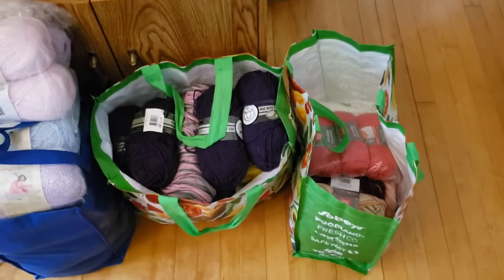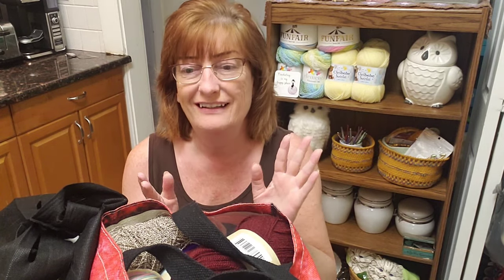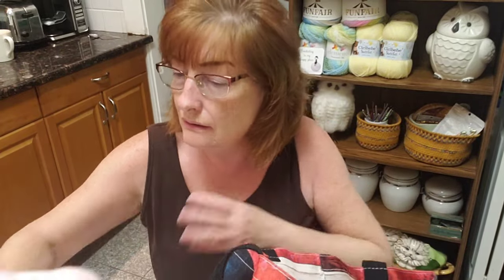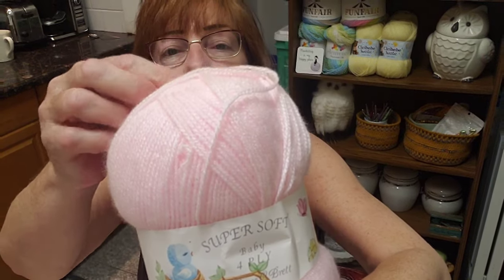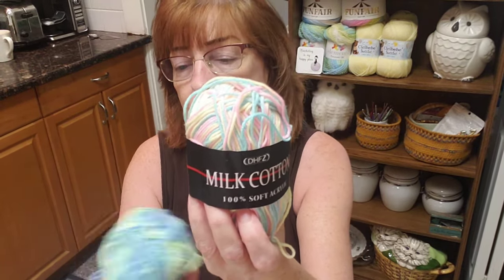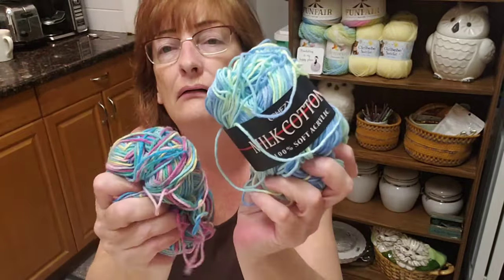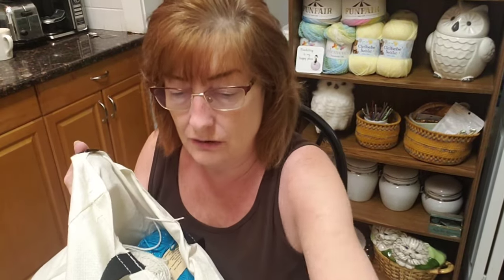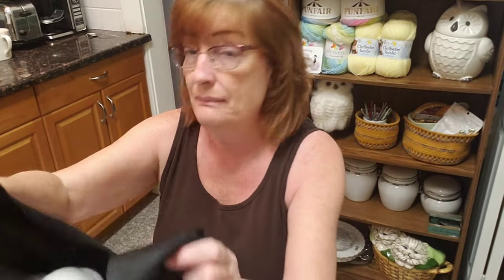HUGE $10 Yarn Haul Part 1 of 2 | Includes Vintage Yarn with Labels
Yes, you read that right... $10 yarn haul & this isn't all of it! Here's Part 2:

In this video you'll see 1, 2 & maybe a few 3 weight yarns plus some vintage yarns that still have their labels... Baycrest, Eaton, Mary Maxim, etc.

If you have ideas for crochet projects using these yarns, please share in the comment section.

Here's the link for the live Sarah had at her place when Karen & I were there playing with her yarn 😀

Thank you for the Shimmer Shawl yarn & the delicious cookies@KarenPrudensLetsStitchMakeup

Thank you for coming up on screen for the live

NEW!

Darl05off

crafty.yarn.owl

Darla Hunter
Winnipeg, MB.
R3G 3R3
Canada